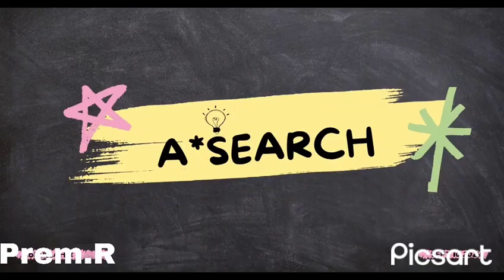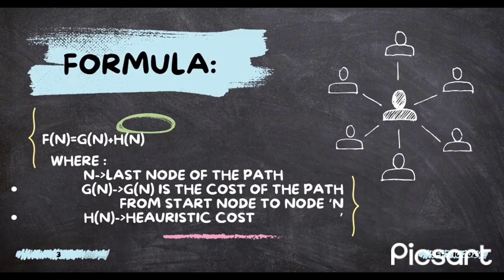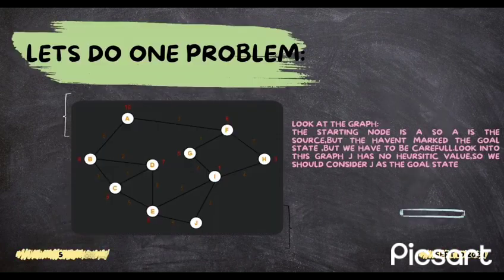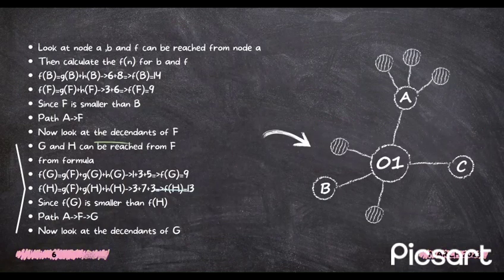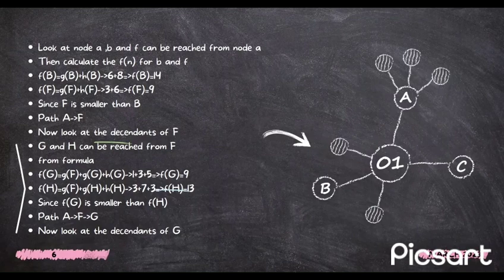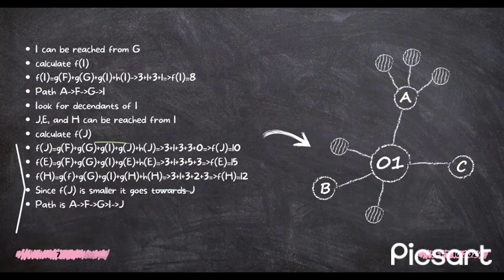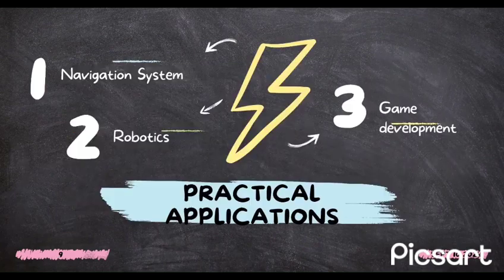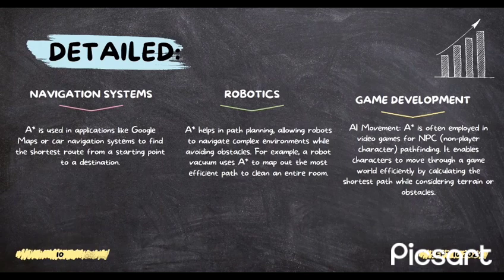a star algorithm